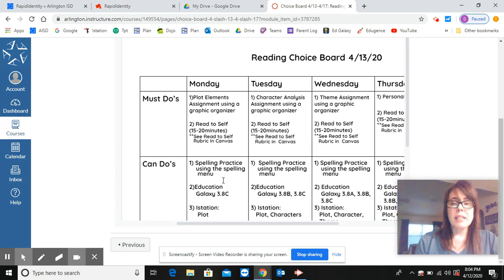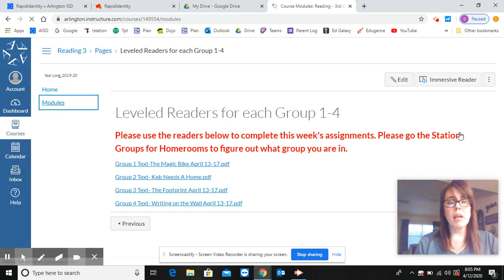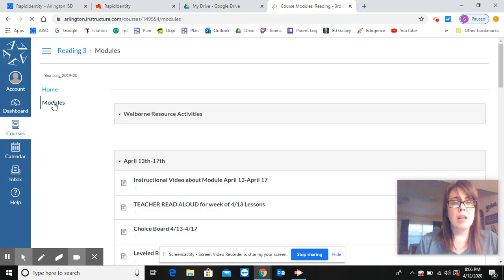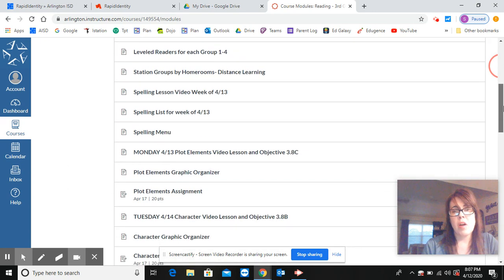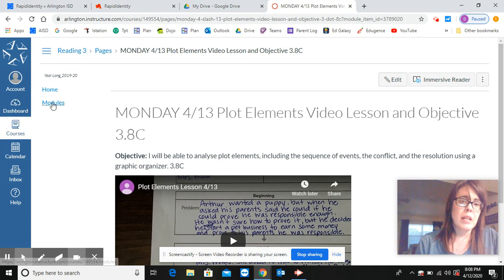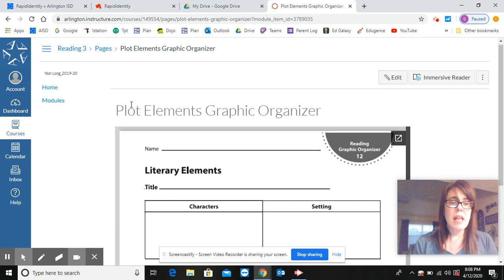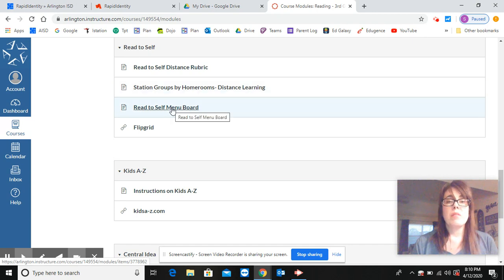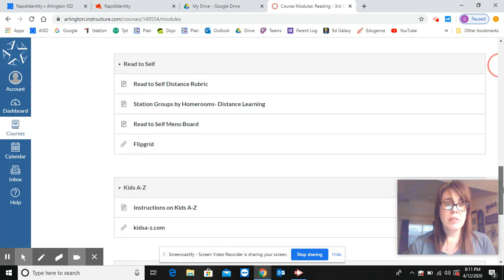Instructional Video on How to Use the Reading Module